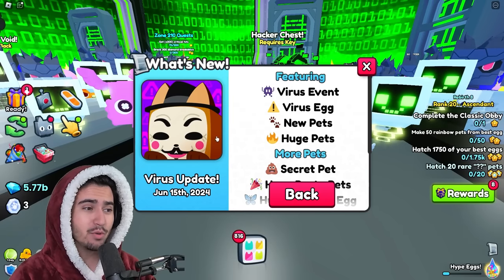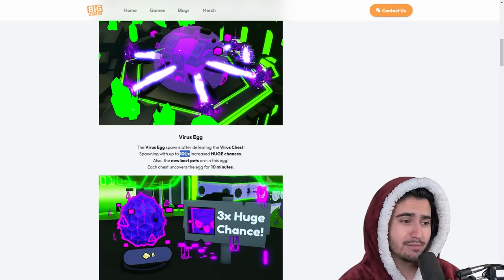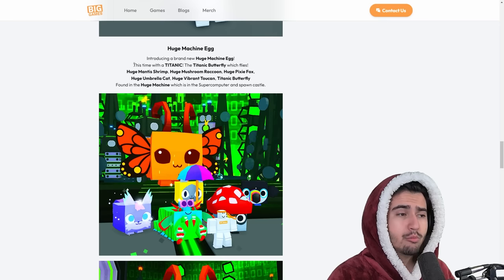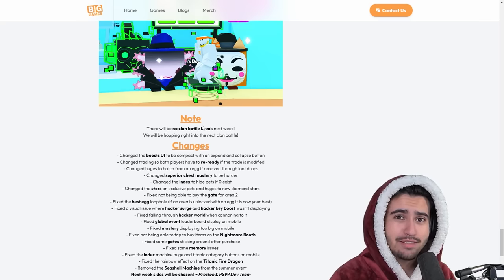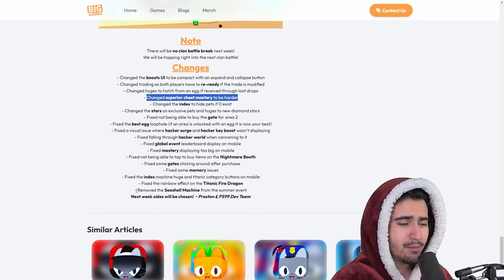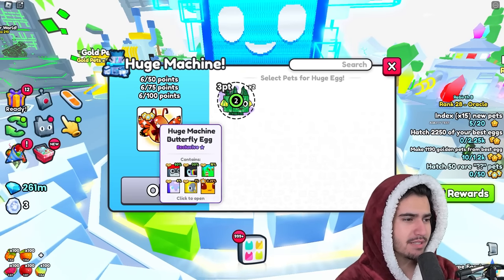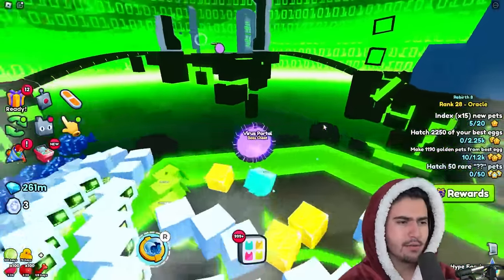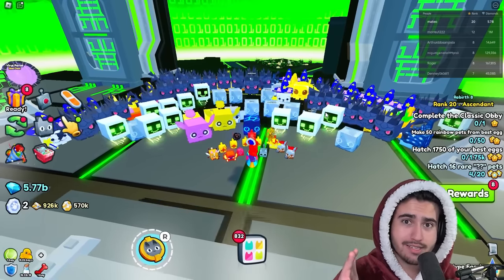Exclusive Pets Are About To DOUBLE in Price In Pet Simulator 99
The new huge machine egg gives titanics so we can expect the economy to change quite a bit!